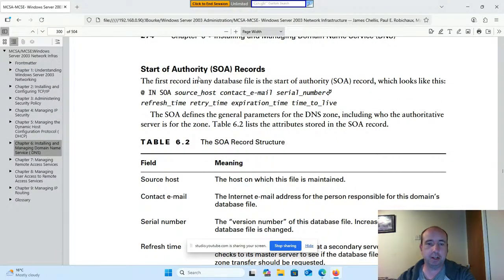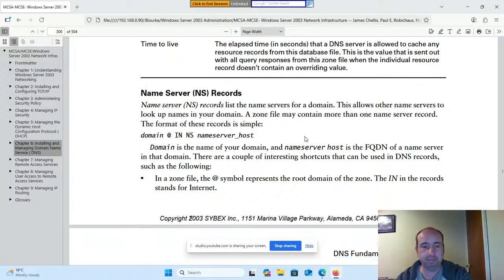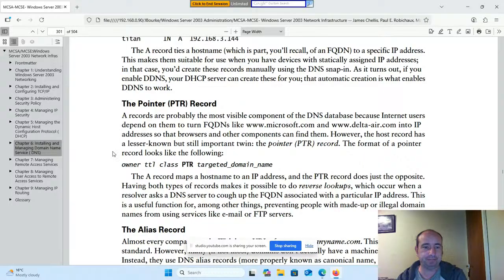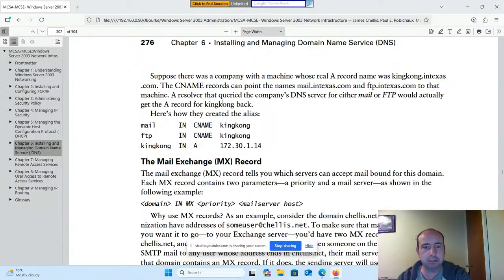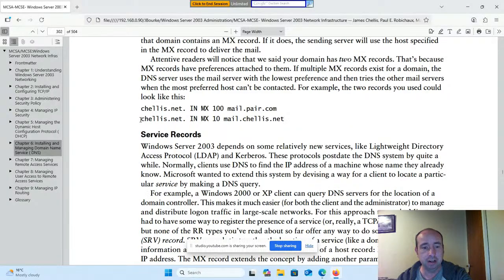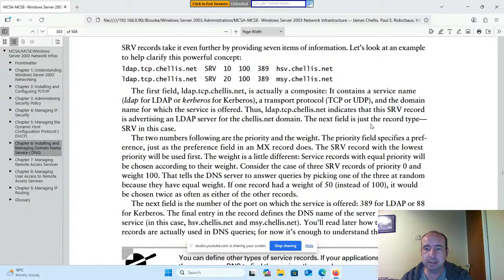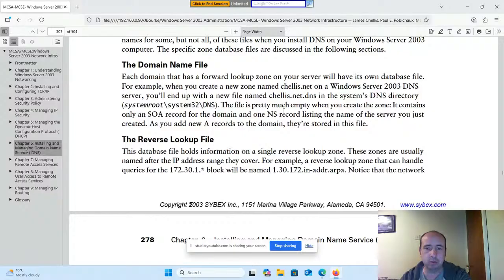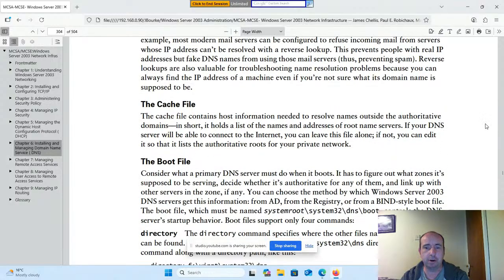Windows Server 2003 Administration Live Stream Part 28